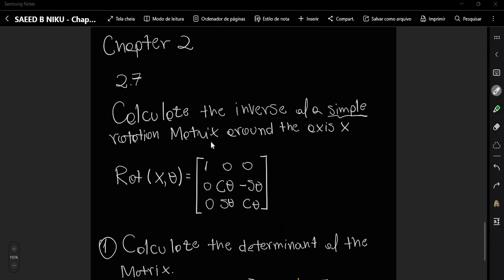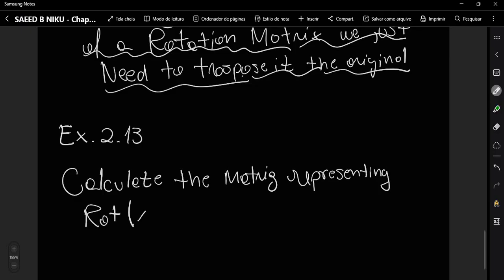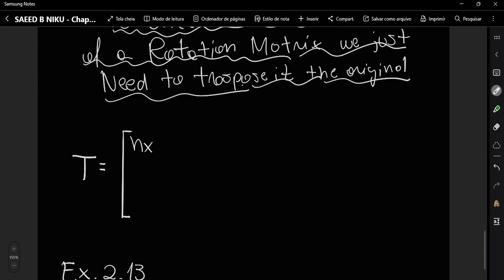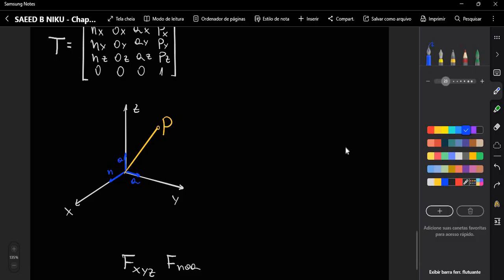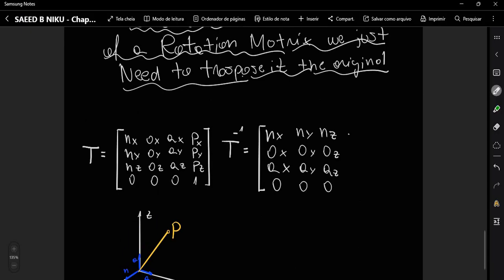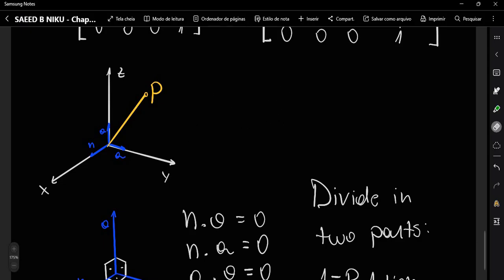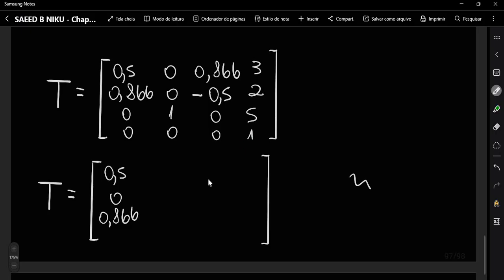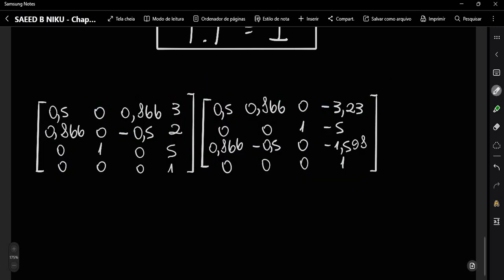Ex.2.13 - Calculate the Matrix Representing Rot(x,40º)^-1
If at any point I mentioned directly kinematics, I meant Forward. As a Brazilian this words trick me.